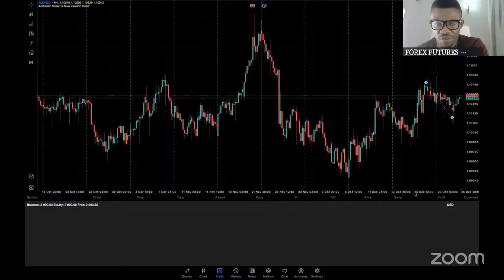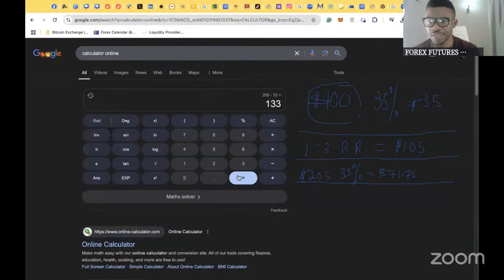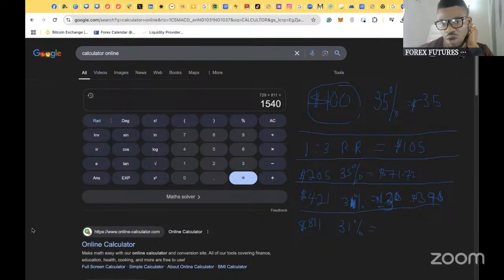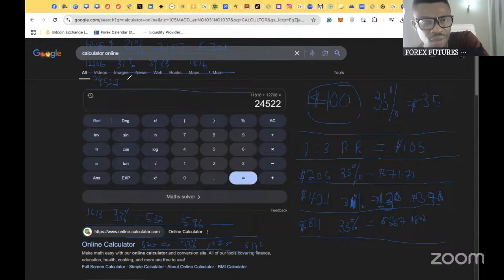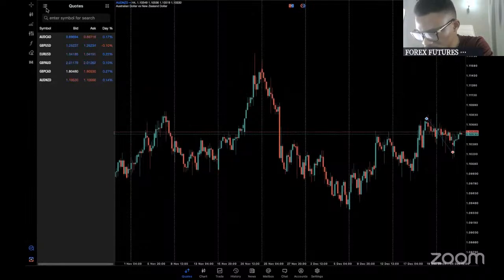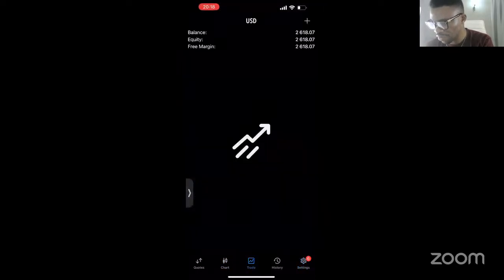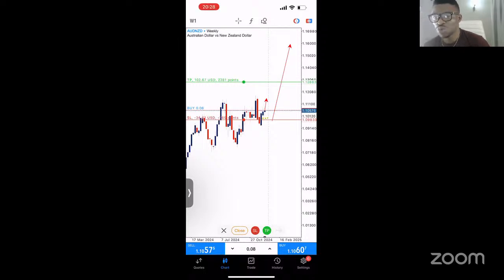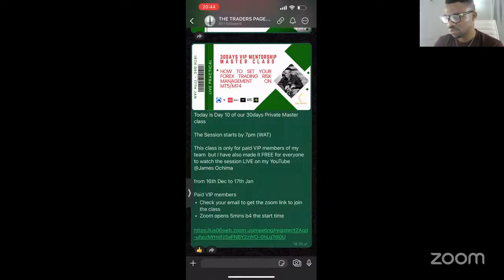HOW TO SET YOUR RISK MGT ON MT5/MT4